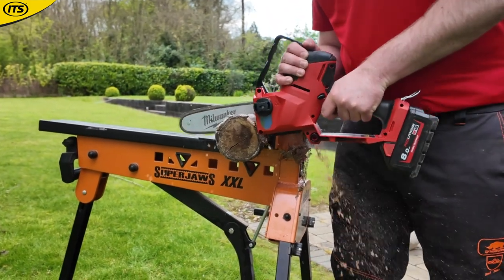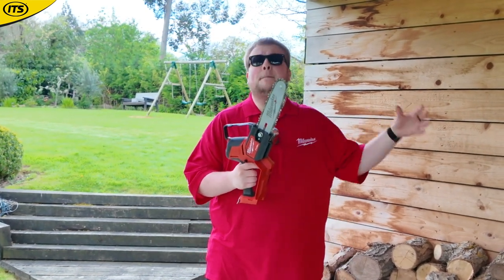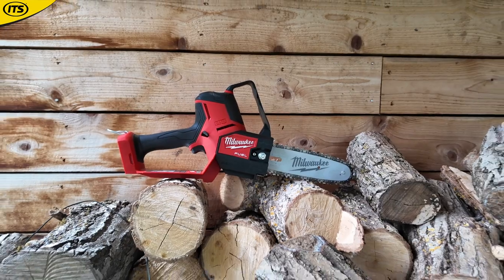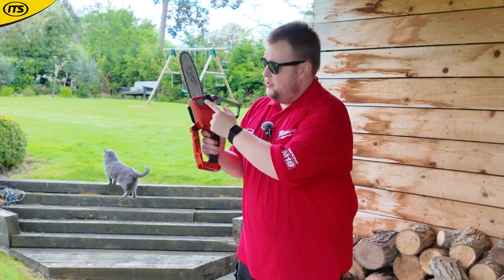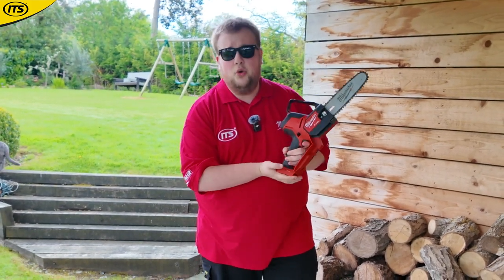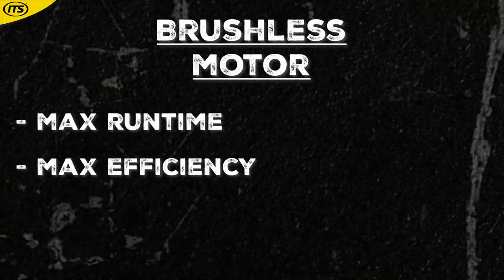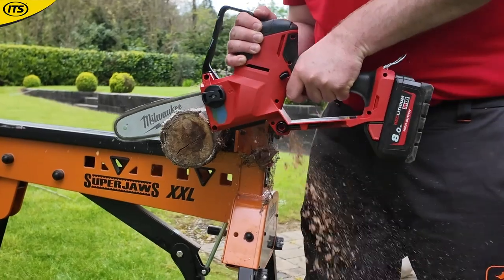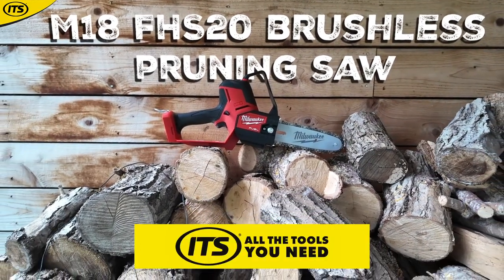Milwaukee M18 FHS20 18V FUEL Pruning Saw - You NEED this!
The Milwaukee M18 FHS20 18V FUEL Brushless 20cm Pruning Saw from ITS is both beautifully compact and impressively powerful.

The unique design of the pruning saw ensures that it remains comfortable to use over prolonged periods of time and thereby reducing fatigue.  Furthermore, thanks to its compactness, the pruning saw is incredibly manoeuvrable.

Thanks to the inclusion of FUEL technologies, this is perfect for cutting through tough materials such as hardwoods.  For precision control, the saw includes a variable speed trigger, as well as trigger lock off for continuous working.

For your convenience, the saw includes an on board storage for essential accessories, while the easy access chain-tensioner reduces the need for spending unnecessary time fiddling with small panels.  The pruning saw also includes automatic oiling so that you can keep working when you need to.

With a no load speed of 2600RPM, 3/8” Chain pitch, and 0.043in / 0.109cm chain gauge, with 33 teeth on the chain, this is certainly one machine that will appeal to all gardeners, both enthusiast and professional.

This tool includes three of Milwaukee’s exclusive technologies that make up the FUEL branding all for your benefit.  The POWERSTATE Brushless motor helps maintaining the tool and ensures a longer operational life; the REDLITHIUM Battery packs which provide exceptional power for longer; and the REDLINK PLUS overload protection – maximising the power you need when you need it.

At the heart of this saw is the brushless motor that allows you to use it efficiently.  As part of the design, the tool utilizes every bit of battery power when you need, all while reducing the need for ongoing maintenance by reducing the amount of heat generated and working more efficiently.

The technology in creating a brushless motor system allows for perfect symmetry between battery power and usage ensuring you get all the power you need, when you need it.